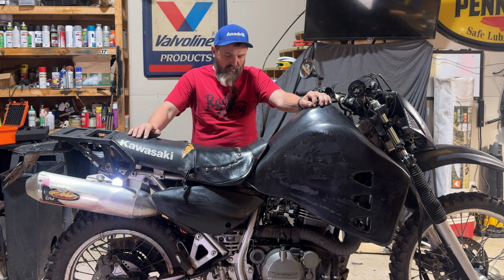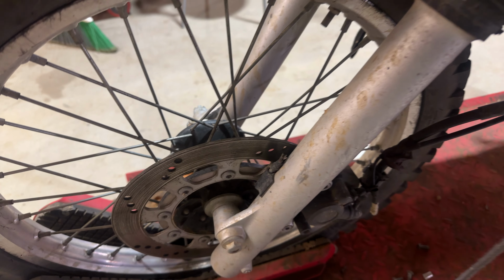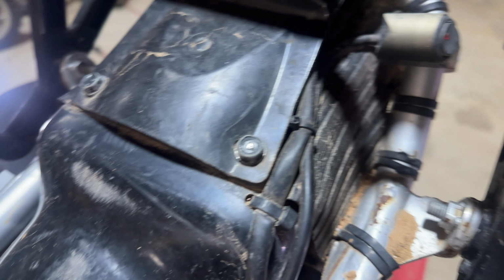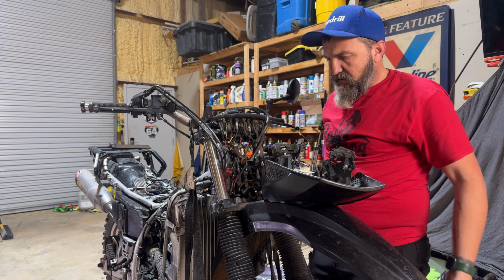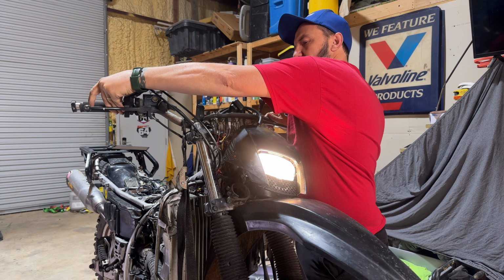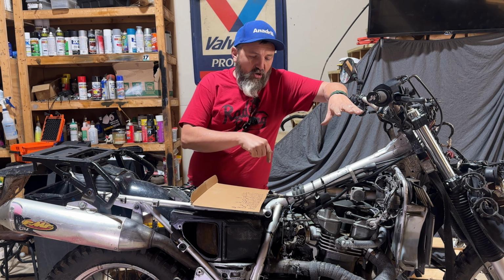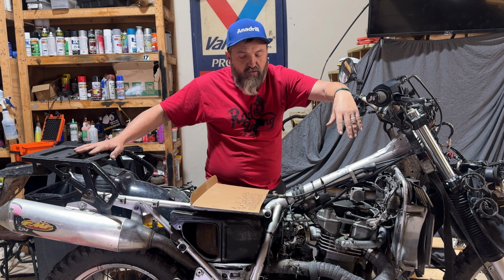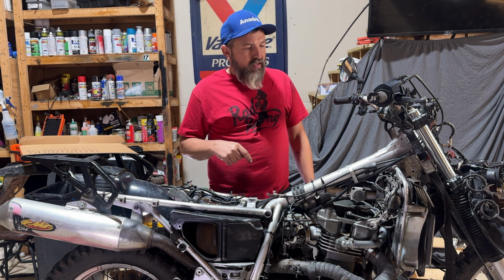KLR650 Adventure Build begins - Ultimate Budget Adventure Motorcycle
How bad can a $600 KLR650 be? Follow along as we make this the best ADV bike on a budget.